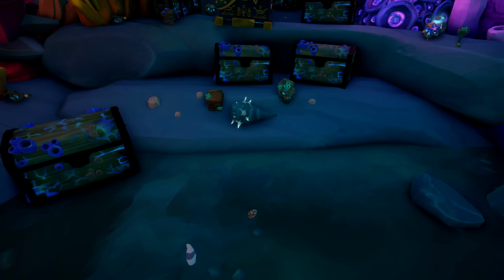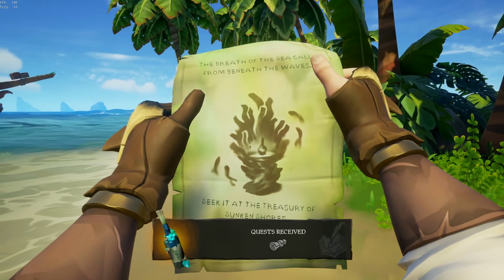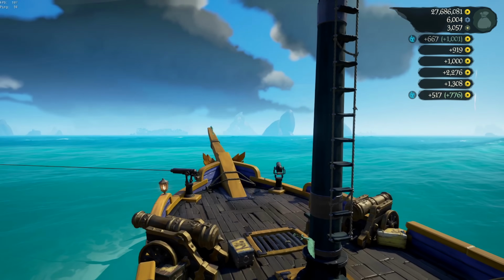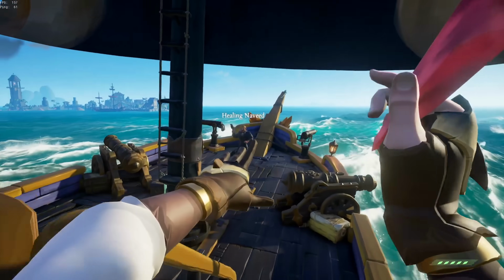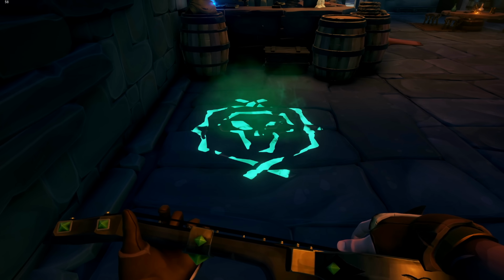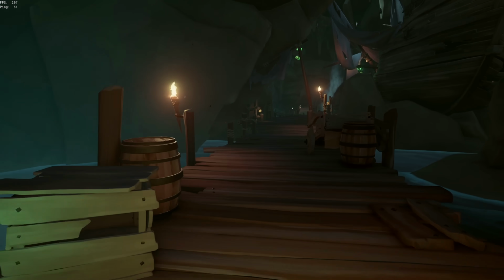The Ultimate STEALTH WEAPON (Sea of Thieves)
Finally, at long last, Sea of Thieves Season 12 has delivered something I've always wanted.. The ability to become a ROGUE! That's right, my friends, among the assortment of new weapons and content introduced in this update, we have gotten access to the throwing knives! And conveniently they also double as a dagger.

You know what that means, right? I can finally live out my fantasy and live up to my title of LEGENDARY ROGUE!
But don't worry new PS5 players, I'm not leaving you behind. Of course I'm going to explain a lot of what I am doing so that you can replicate it. Whilst not directly a guide, I do hope you find some useful tips in here.

Either way, enjoy!

► From 0 to 1 MILLION Gold in Sea of Thieves